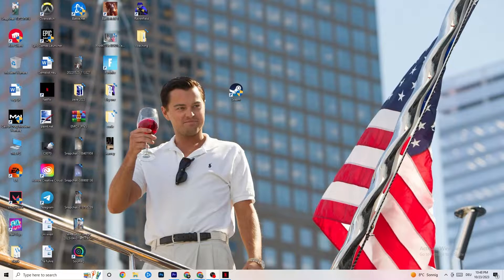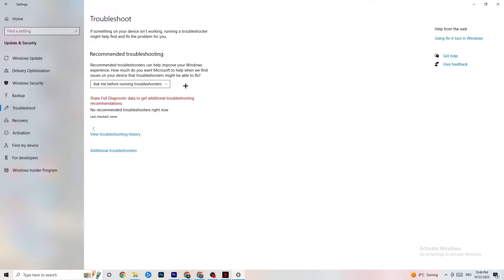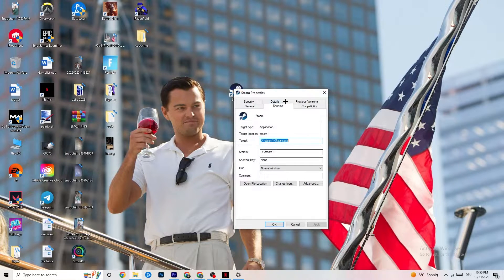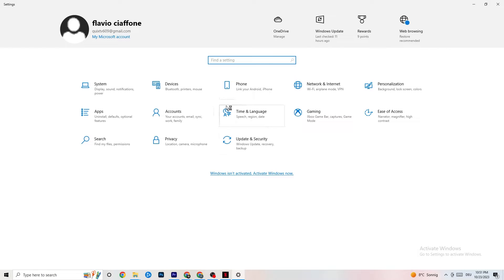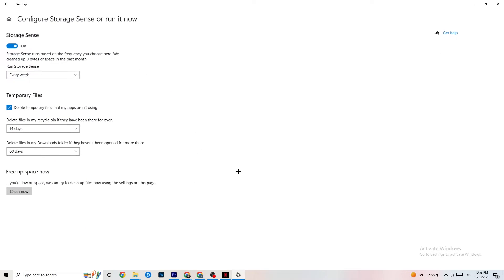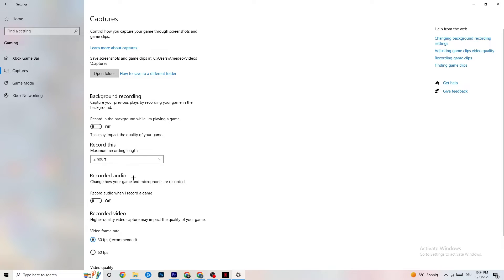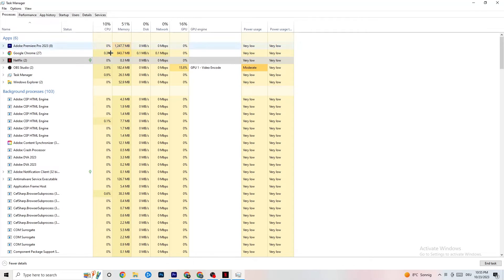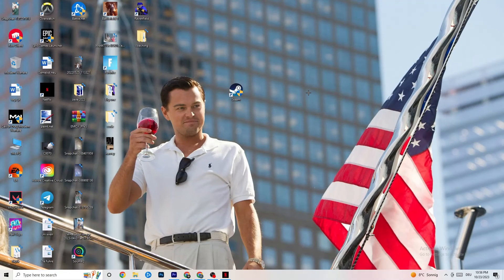How to Fix Outlast not Launching (100%Fix)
How to fix Outlast not launching on pc,
How to fix Outlast not opening on pc,
Outlast pc not launching,
Outlast pc not opening,
Outlast not opening on pc,
Outlast not launching on pc,
How to fix Outlast not launching on laptop,
Outlast not loading pc,
Outlast wont launch pc,
Outlast wont open,
Outlast wont open pc,
Outlast not launching,
Outlast not launching pc,
Outlast won’t launch,
Outlast wont launch,
How To Fix Outlast won’t launch,